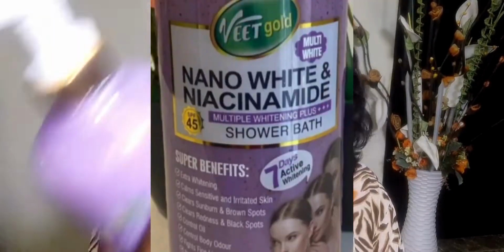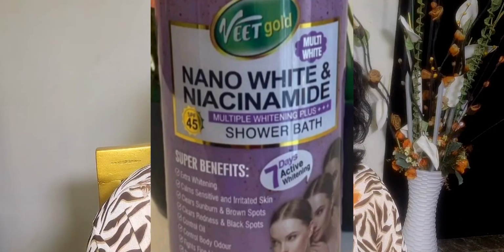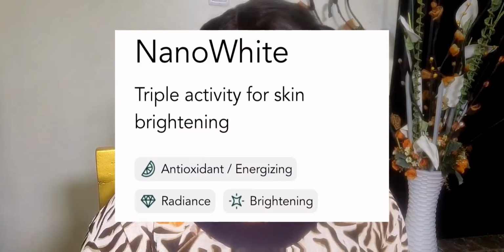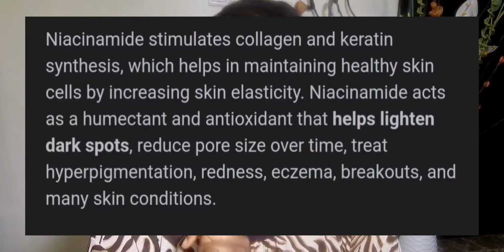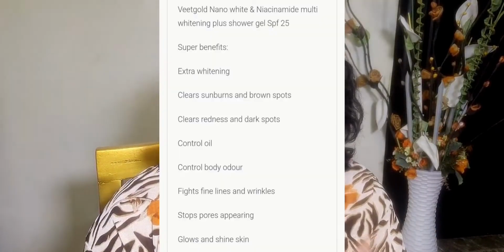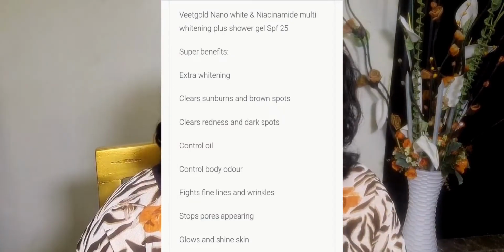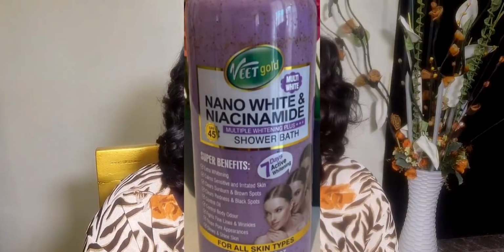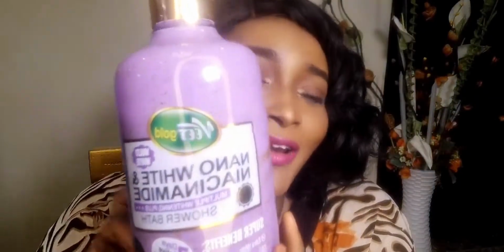Review:VeetGold Nano White and Niacinamide Shower Bath (affordable, Effective, & Pleasant?)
this product was purchased by me and my opinion of this product is entirely mine based on my experience while using it.

Veetgold Nano white and niacinamide shower bath is a powerful combination and it takes off all dirt from the skin leaving the skin clear and smooth.It also has spf

product reviewed

Nano white and niacinamide shower bath
social media handles
psalm 121
what God cannot do does not exist Niacinamide
Veet gold
how to use niacinamide
how to use veet gold oil
niacinamide 10 + zinc 1
niacinamide for skin
niacinamide serum
niacinamide the ordinary
shower gel
skincare routine
veet gold face cream
veet gold oil review